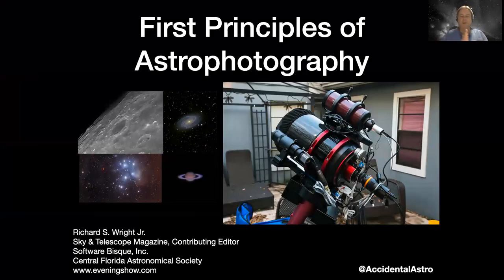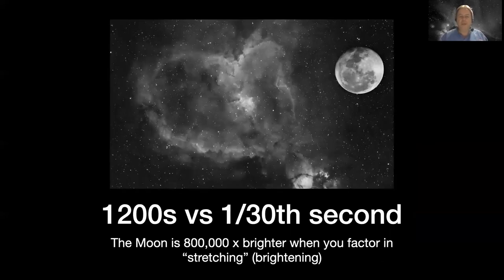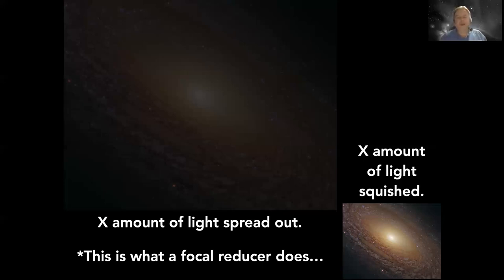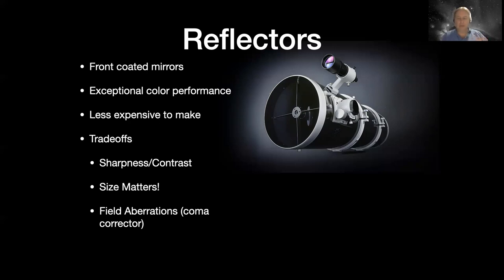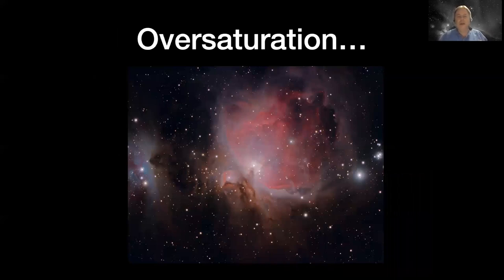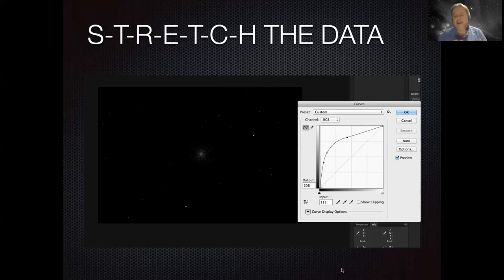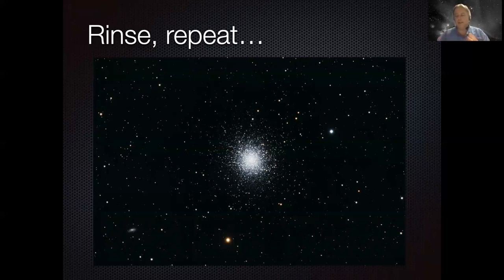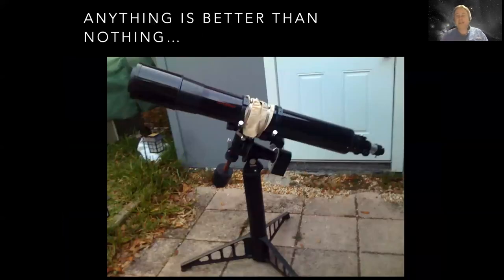First Principles of Astrophotography by Richard S. Wright Jr.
Whether you are just becoming interested in astrophotography or have been imaging for years, a review of the first principles of astrophotography will provide an introduction or refresher to the core principles and practices to getting your best results. How do telescopes and cameras work together? What kind of results are reasonable to expect for a given set of equipment? Richard talks about these things and more during an hour-long review of the art and science of astrophotography.

Richard S. Wright Jr. has been an amateur astronomer for most of his life and a serious imager for over two decades. His images have appeared in numerous magazines, web sites, commercial advertisements, and NASA’s Astrophoto of the Day (APOD). Richard is a computer graphics and imaging specialist and works full time at LunarG, Inc. on the worlds most advanced GPU and graphics software technologies. He’s also worked as an engineer at Starry Night, and with Software Bisque for over 20 years and is a contributing editor at Sky & Telescope magazine where he also has a monthly web blog on astrophotography.